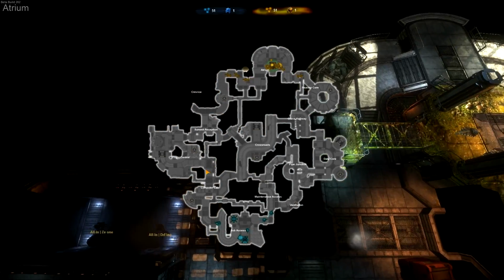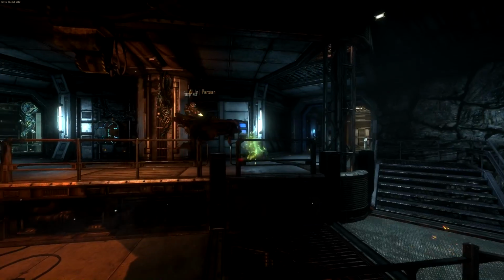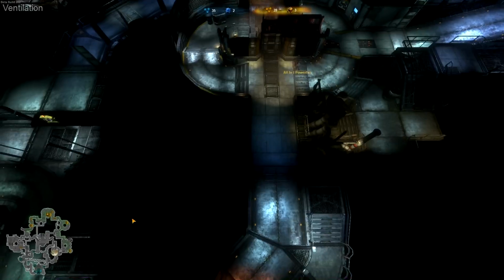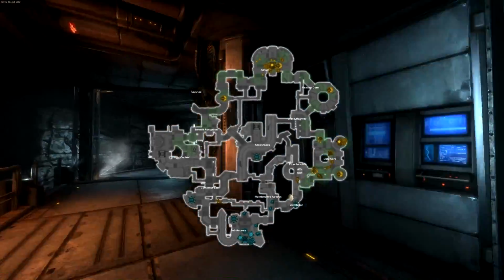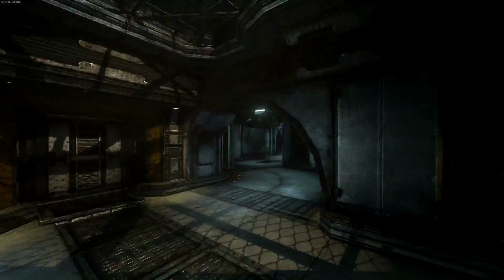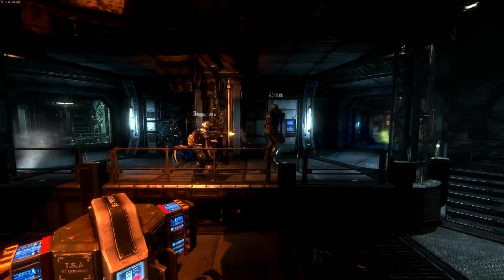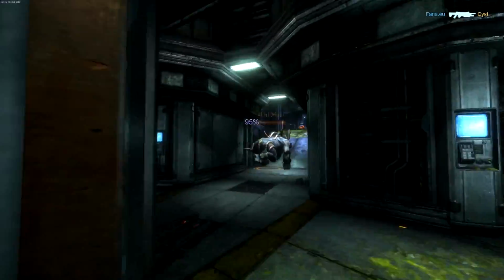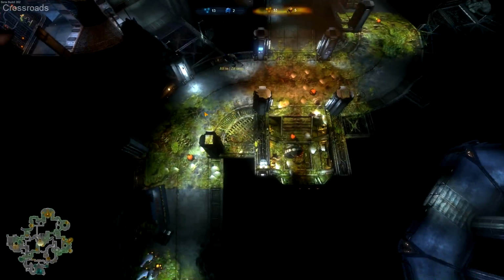Natural Selection 2: Team eu. vs Team All-in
Team EU versus Team All-in